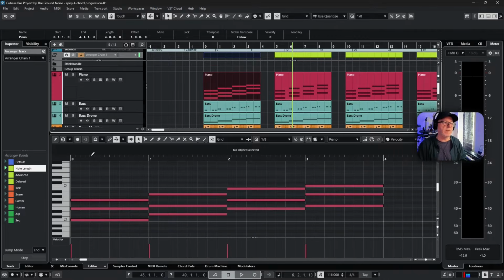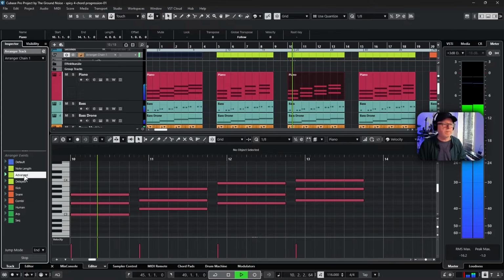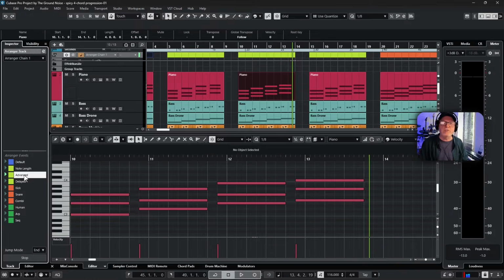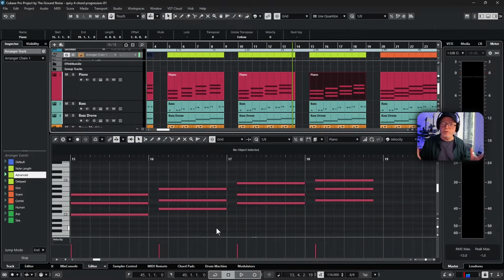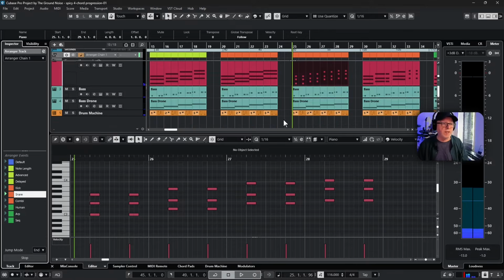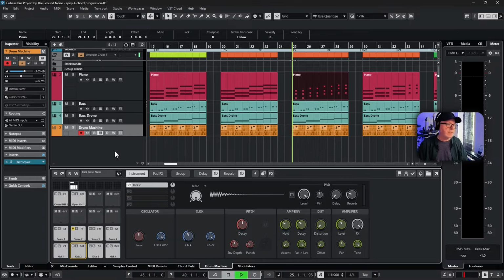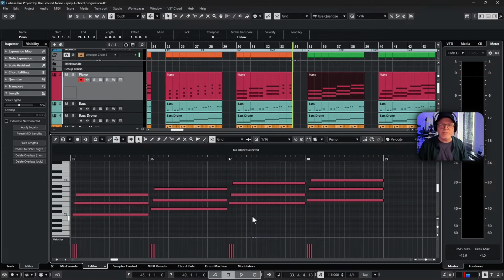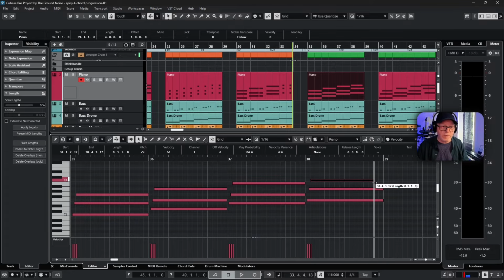9 Ways to SPICE UP a BORING 4-CHORD Progression!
Nine easy and beginner-friendly tips to get out of the hamster wheel of boring chord progressions! No music theory required. That sounds too good to be true, but it works.

🔽 README 🔽

👍 Please consider leaving a "SUPER THANKS" if you like the video.

◼ ABOUT THE TGN CHANNEL ◼

My goal with this channel is not only to challenge myself (running a YouTube-Channel is not exactly easy) but also to inspire other musicians and help them to believe in themselves and take music production more easily. I see modern DAWs as a blessing, not a curse. So I produce my music in Cubase and really enjoy working with virtual synthesizers and all that digital stuff. Currently my main focus is on different types of Ambient Music (i like it dark and dirty), Creativity, and Composing Music “in the moment”. But generally i cover a wide range of topics around music making, from drumming and guitar playing, to production techniques and releasing music.

I thank you very much for checking out this video and I appreciate your support. Just let's never stop making music, because that's the best we can do in this crazy world.

◼ ADDITIONAL TAGS ◼